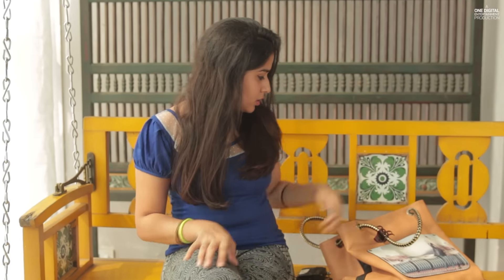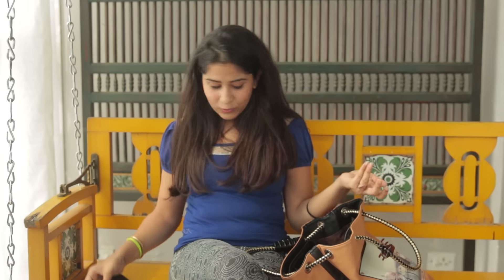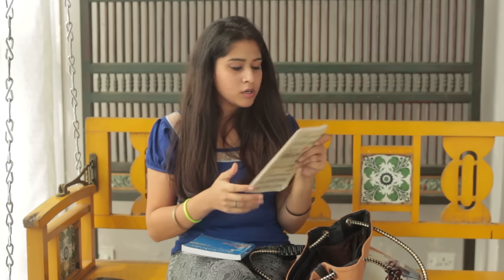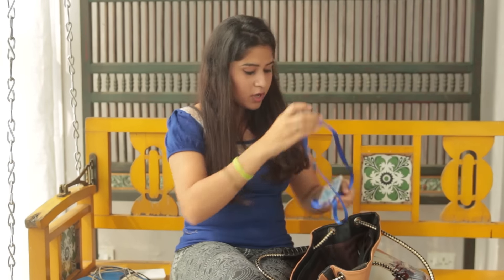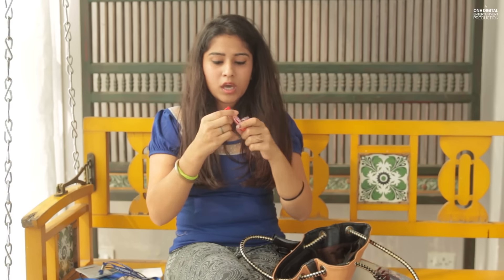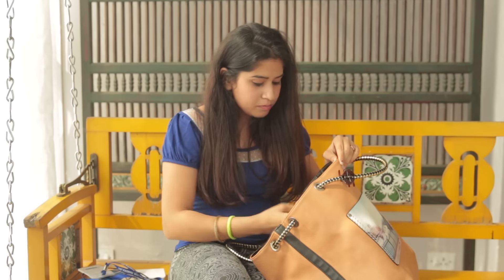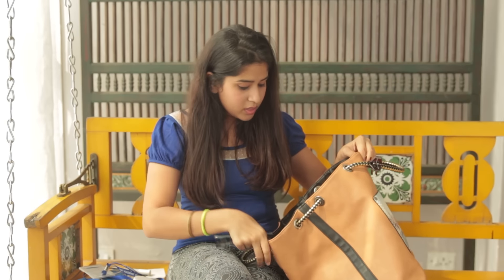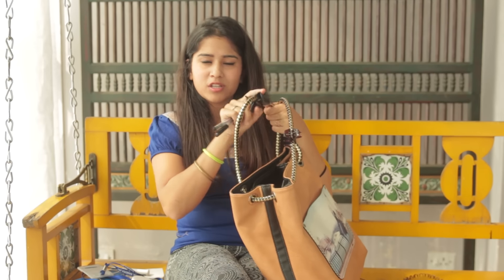What's in my College Bag | Chandni Dialani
Social media links and Popular Videos below.

Hii Loves!

College has been great and I love every bit of it!

Here's a Whats in my college bag video and I hope you guys like it!!

My bag is from Colaba Causeway.